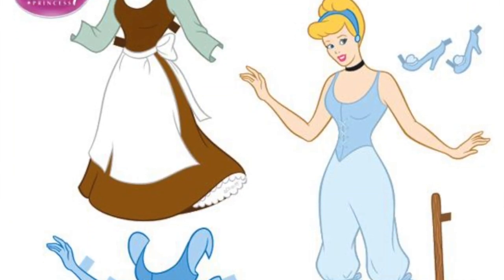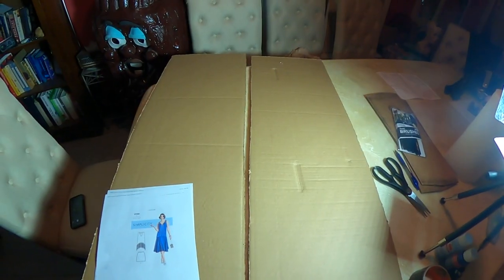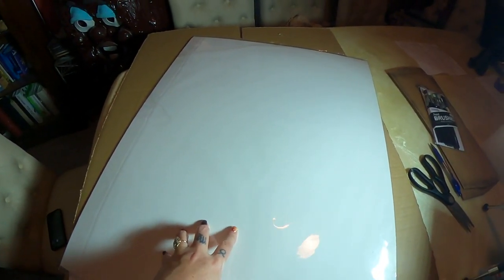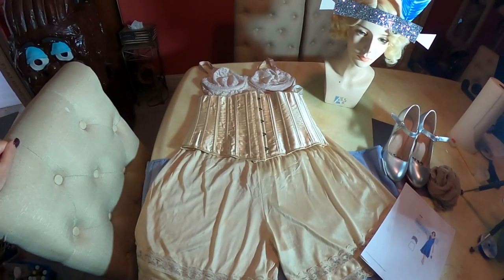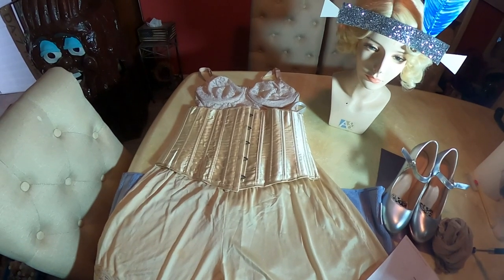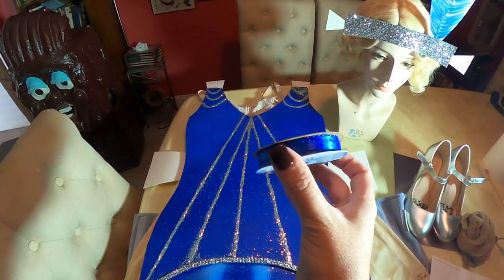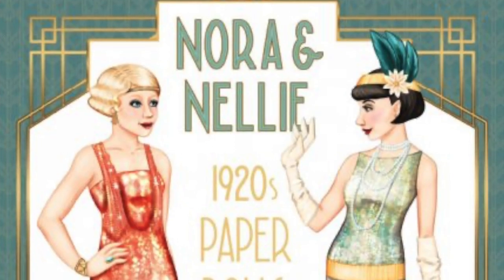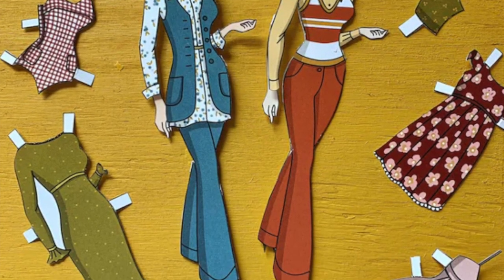Paper Doll DIY costume. This is Cal O'Ween !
Today we'll recreate a nostalgic pass time. We are making a paper Doll costume using cardboard and paper. This costume is inexpensive, easy and so unique and is sure to be a real crowd pleaser at any event.

Light foundation - any
Powder - any
Brown eye pencil - any
Brown, grey or charcoal eye shadow - any ( and a light color for lid )
Black eye pencil - any
Black mascara - any
Pink blush - any
Vamp or bold red lipstick - any
Fake lashes - any

Cardboard
Poster board
Spray paint
Ribbon or string
Hot glue
Duct tape
Box cutter
Scissors
Acrylic Paint
Glitter
Sharpie

What I had to buy

Poster board - $6.50 ( I bought a pack of six to have for other projects)
Spray paint - $6.50
Wig - $20.00 / amazon

The Joint is Jumpin - Joel Cummings
By the Light of the Silvery Moon - E's Jammy Jam's